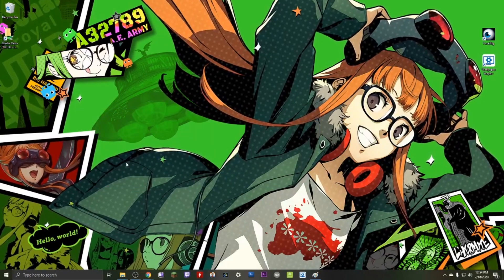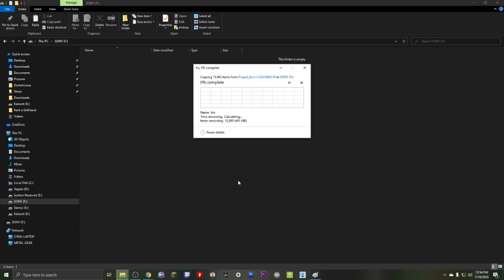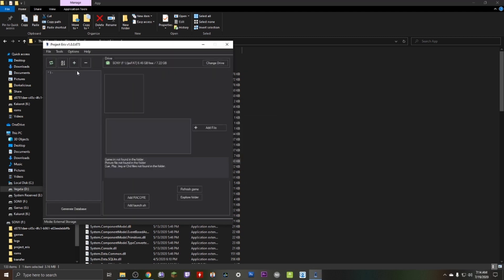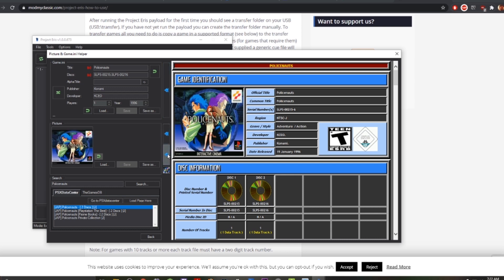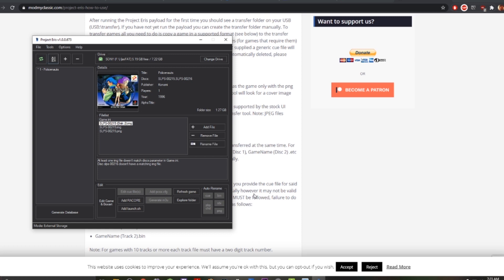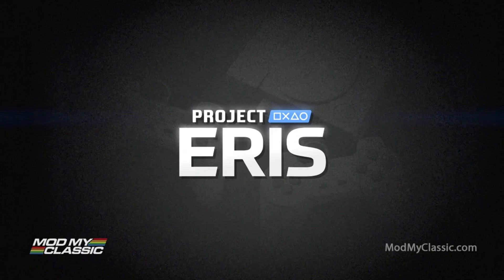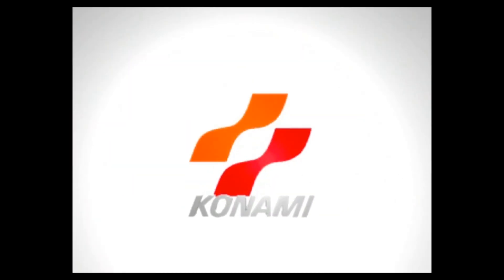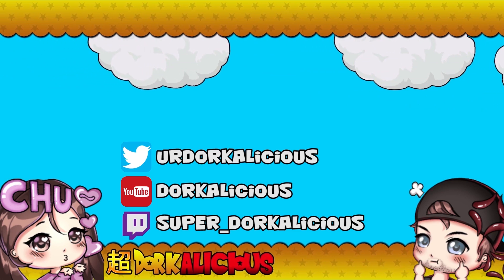How To: Add NEW GAMES to you PlayStation Classic using Project Eris 1.0 | PlayStation Tutorial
Do you have a PlayStation Classic but feel the library of games is lacking?

Worry not because in this video I will walk you through the process of adding new games to your PlayStation Classic using the BRAND SPANKIN NEW Project Eris from the fellows over at ModMyClassic.com

This project comes from the guys behind BleemSync and rewrites it to be better then ever, more emulator support, additional PS1 support, N64 support, Dreamcast, PSP Emulation and more.

Unlock the full potential of your PlayStation Classic using Project Eris completely for FREE.

The Playstation Classic is a more powerful board then the NES, SNES or Genesis Classic and allows much more functionality

Your feedback is the only way we can improve the channel so we encourage you to leave a comment positive or not to help us keep improving! Thank You.

Gamer Tags:
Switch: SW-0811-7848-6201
PS4: Dorkalicious_Lyd